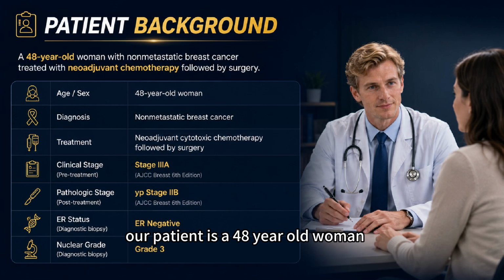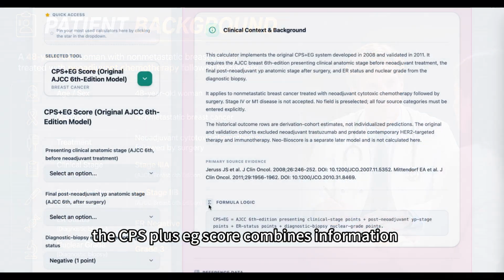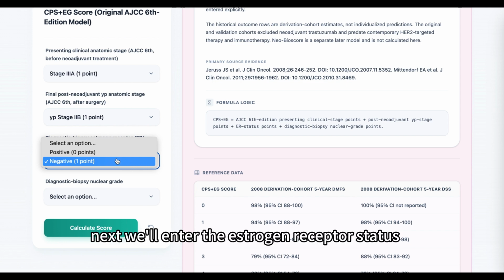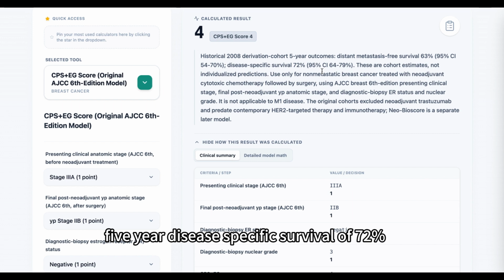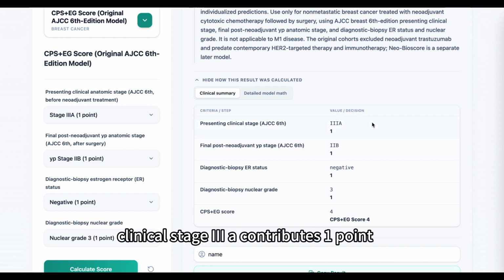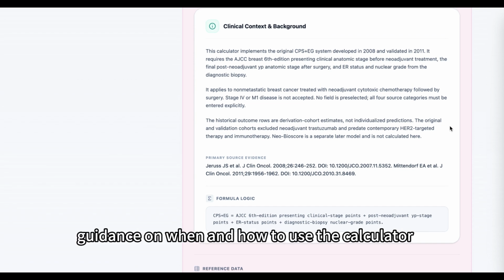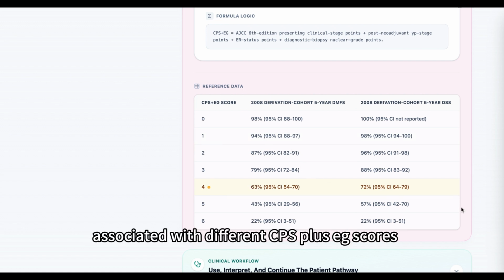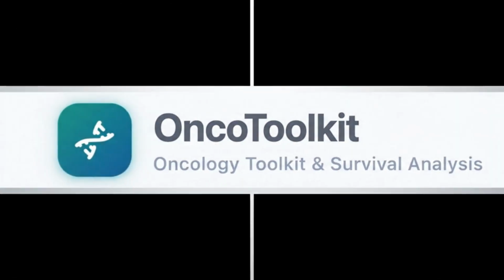What Does Her Prognosis Look Like After Neoadjuvant Chemotherapy? | CPS+EG Score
A patient with breast cancer has completed neoadjuvant chemotherapy and surgery — but what does her prognosis look like now?

In this clinical case, we use the CPS+EG Score Calculator in OncoToolkit to combine information from before and after neoadjuvant treatment with key tumor characteristics.

Our patient is a 48-year-old woman with nonmetastatic breast cancer. Before treatment, her clinical stage was Stage IIIA. After neoadjuvant chemotherapy and surgery, her final pathologic stage was yp Stage IIB. Her diagnostic biopsy showed ER-negative, Grade 3 disease.

Using these four clinical factors, the calculator gives a final CPS+EG Score of 4.

According to the historical cohort data displayed in the calculator, a score of 4 was associated with a 5-year distant metastasis-free survival of 63% and a 5-year disease-specific survival of 72%.

In this video, we walk through the calculator step by step, explain how the score is calculated, review the result, and show where to find the supporting reference data and clinical workflow guidance.

 Timestamps

00:00 OncoToolkit
00:10 Clinical Case Introduction
00:25 Patient Background
00:52 CPS+EG Score Calculator
01:00 Entering Patient Information
01:31 CPS+EG Score Result
01:57 How the Score Was Calculated
02:27 Copy & Save Results
02:38 Clinical Context & Background
02:55 Reference Data
03:14 Clinical Workflow & Interpretation
03:29 Final Summary